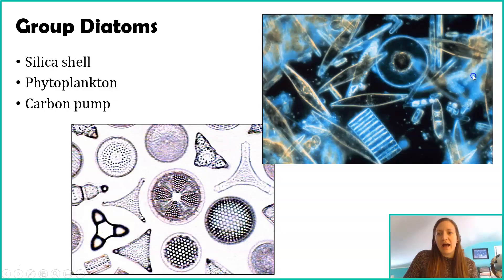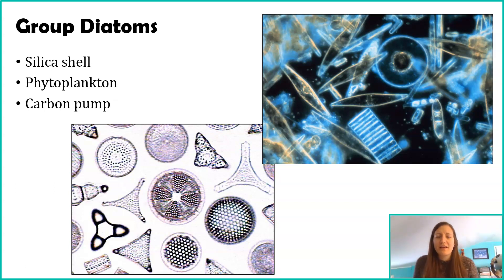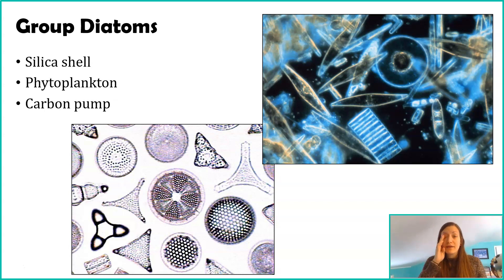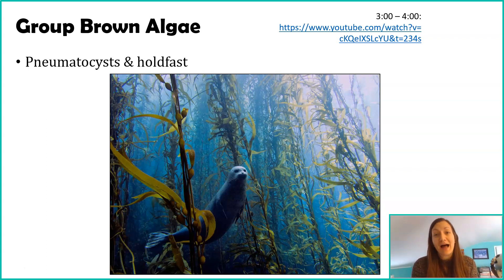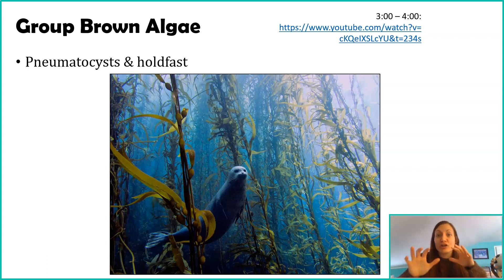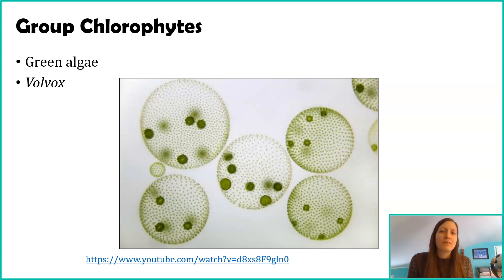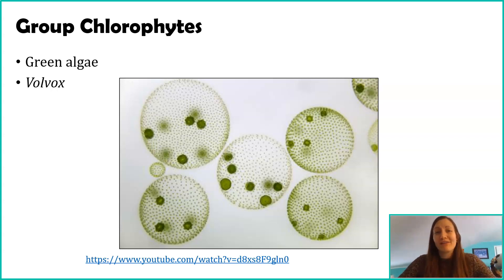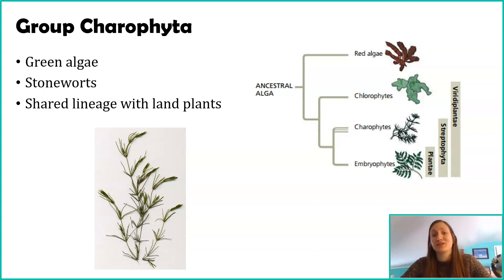Algae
This video explores 4 different algae groups: diatoms, brown algae, chlorophytes, and charophytes. We talk about the importance of each and representative organisms.